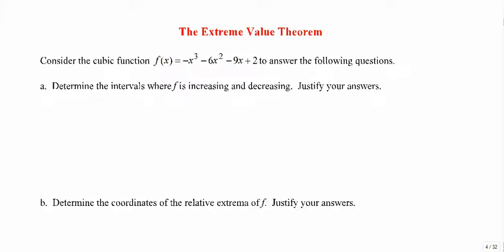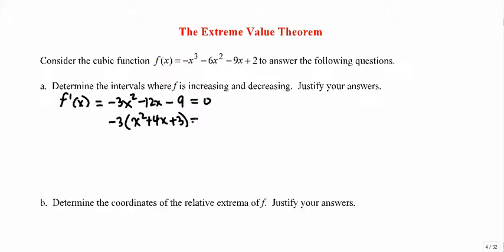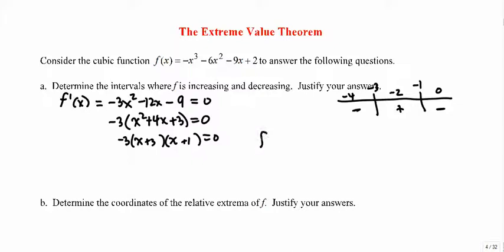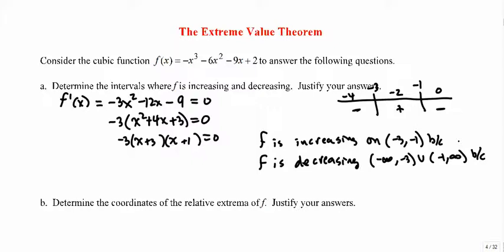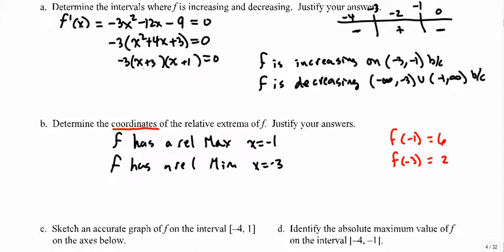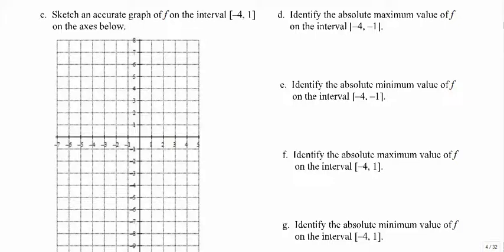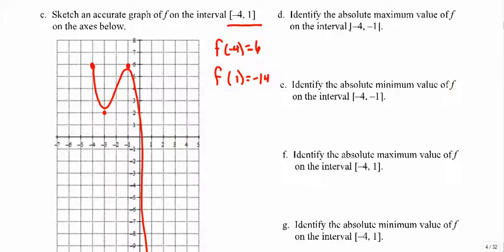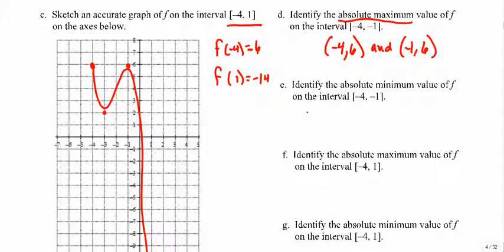page 2 EVT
runs through or first example of EVT